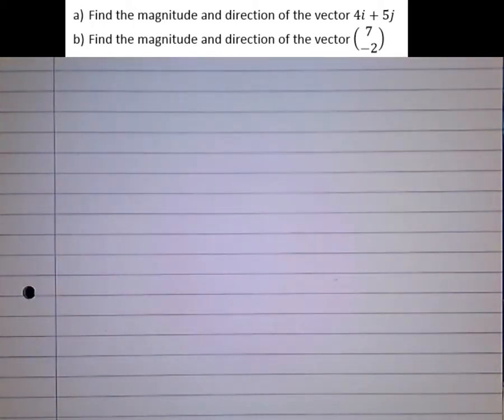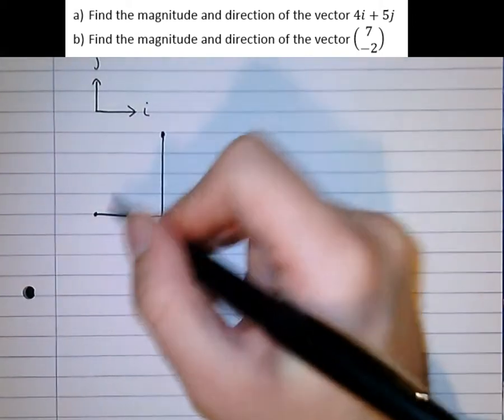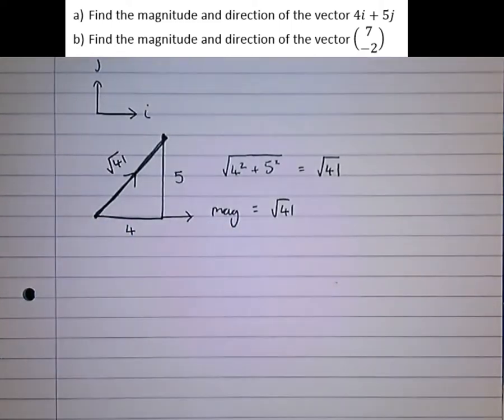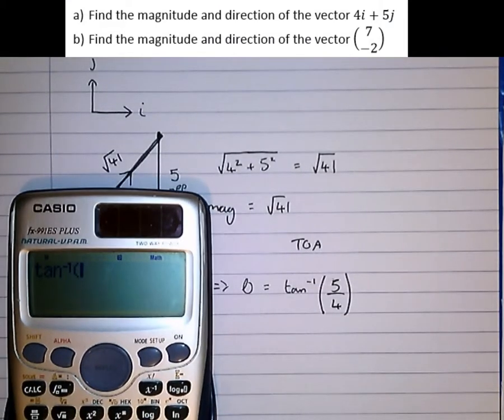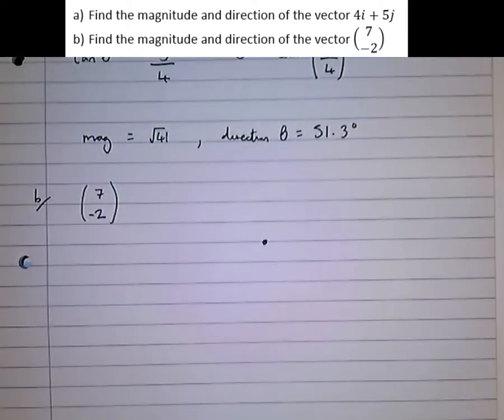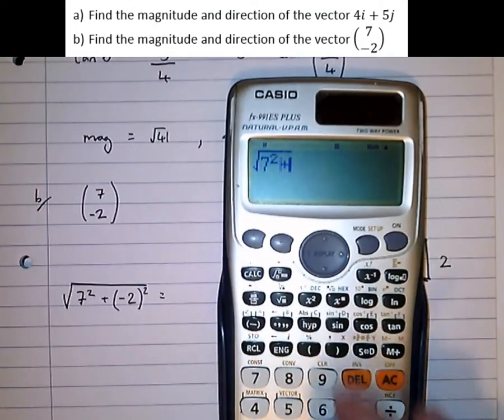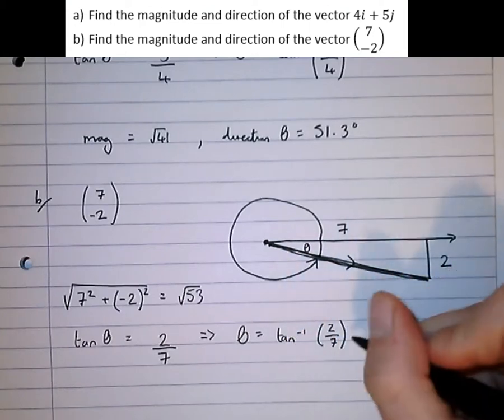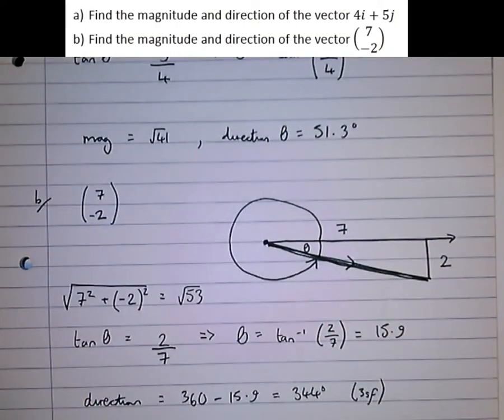Magnitude and Direction of a Vector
How to find the magnitude and direction of a vector in both column and i/j notation. For more information on my one-to-one tutoring please